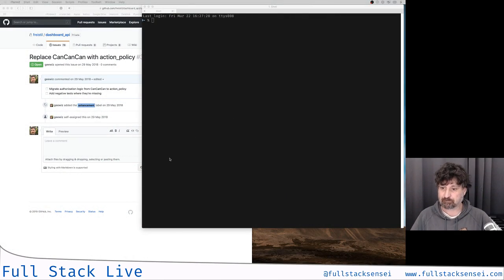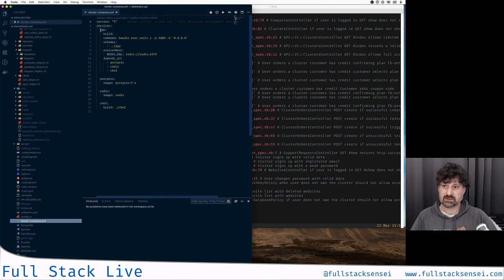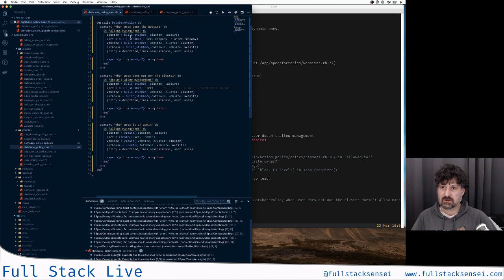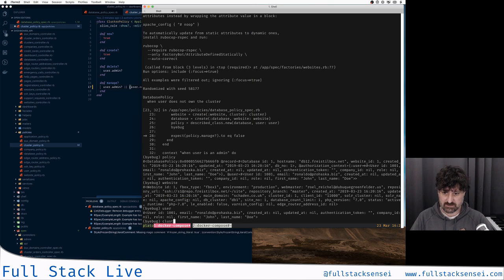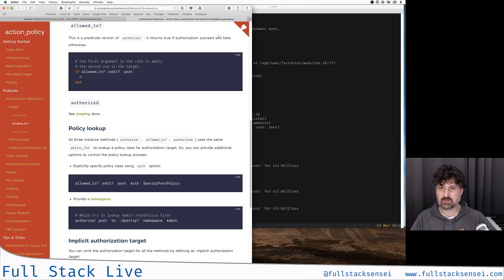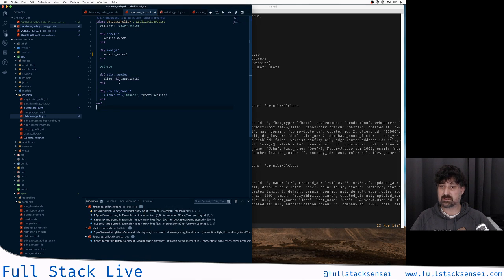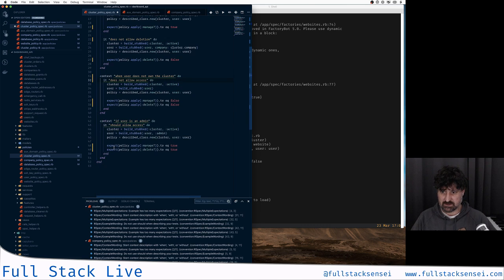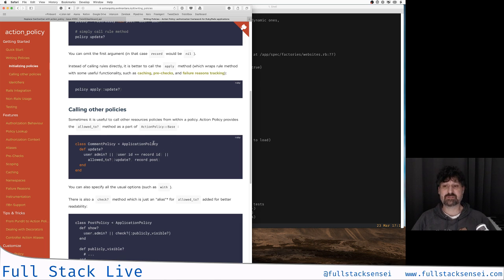Full Stack Live: action_policy (cont.)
On my weekly stream, you can watch me work live on Ruby projects, DevOps issues and other IT engineering tasks. In this session, I'm working on replacing CanCanCan with action_policy as the authentication layer of a Rails application. (And as usual, I'm having a chat with my viewers.)